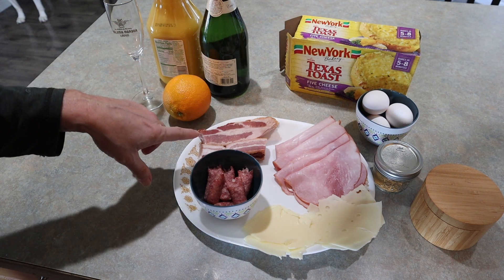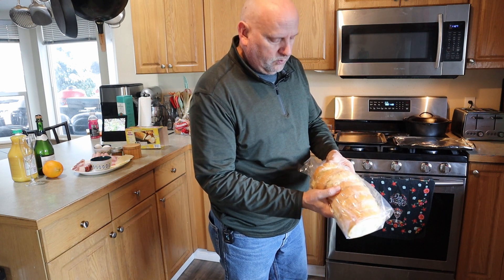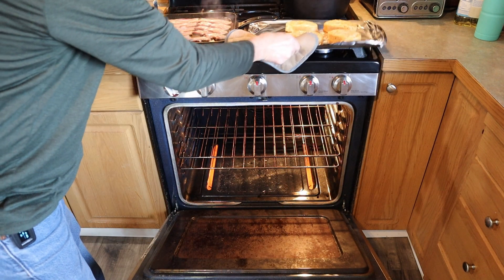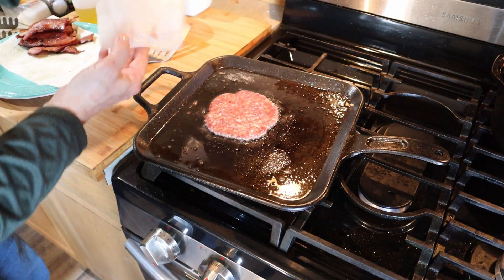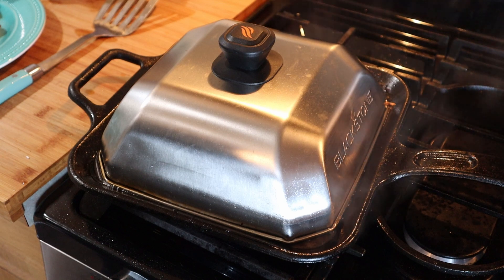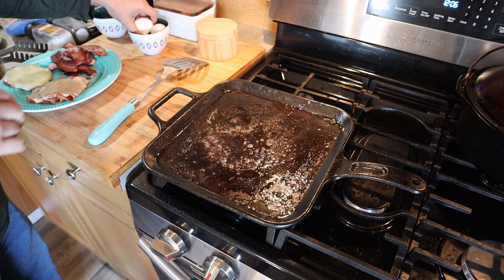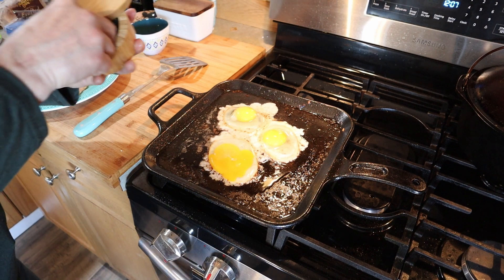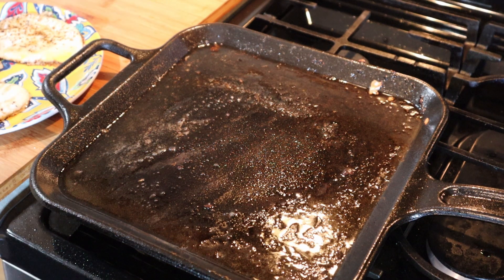3 little pigs breakfast sandwich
This is my version of the 3 little pigs breakfast sandwich.

                                                     Here is my Grills.
2. Louisiana Grill Kamado Charcoal Grill.
3. Cuisinart® 360°­ Griddle Cooking Center - 22-inch Diameter Cooking Surface, Includes Stainless Steel Lid
4. Blackstone Adventure Ready 22" Griddle with Hood, Legs, Adapter Hose
5. Blackstone Range Top Combo - 28" Griddle with Bonus Fryer
6. Coleman® RoadTrip™ 285 Standup Propane Gas Grill, Red
7. Members Mark Professional Cherry Hill Deluxe Liquid Propane Gas Grill Island

                                Accessories

1. Blackstone 12" Round Basting/Melting/Steaming Cover, Stainless Steel
2. Blackstone  Grease Cup Liners, Pack
3. Blackstone Signature Stainless Steel 5" Griddle Scraper
4. Blackstone Stainless Steel Adjustable Warming Rack
5. Blackstone Orange Silicone 6 Section Egg Ring Tray
6. Blackstone Adventure Ready Prep, Serve, and Store Cart
7. Instant Pot 6qt Duo Gourmet Multi-Use Pressure Cooker
8. Instant Pot Duo Evo Plus 10-in-1 Pressure Cooker, Rice Cooker, Slow Cooker, Yogurt Maker, Sous Vide, Sauté, Food Warmer, Bake, Stock Pot, Steamer, Cookware Grade Stainless Steel Inner Pot, 6 Quart
9. Anova Sous Vide Precision Cooker Kit